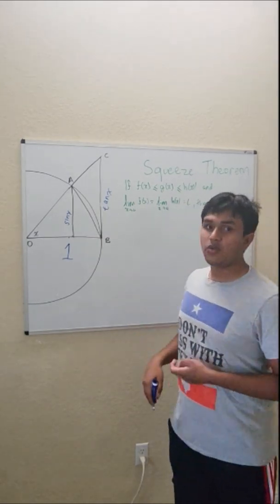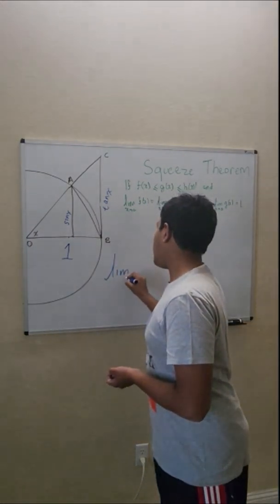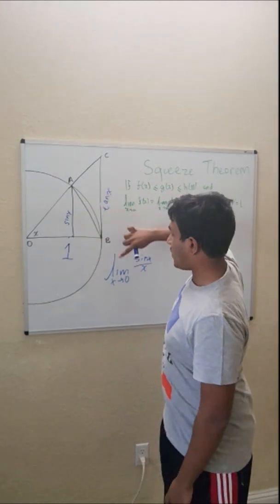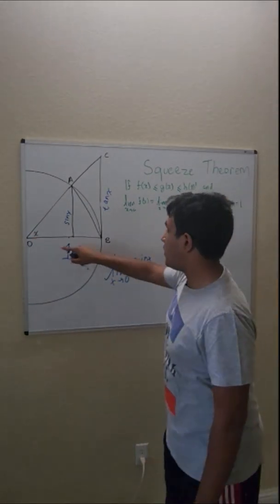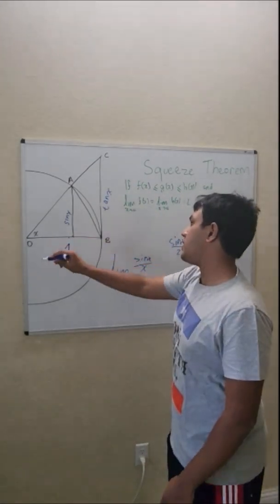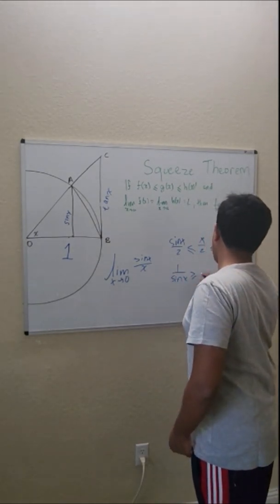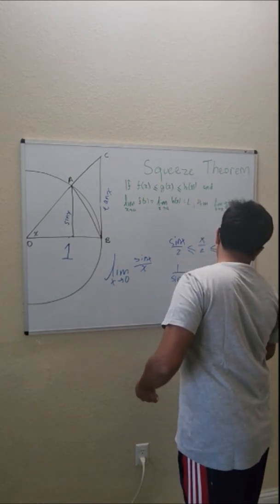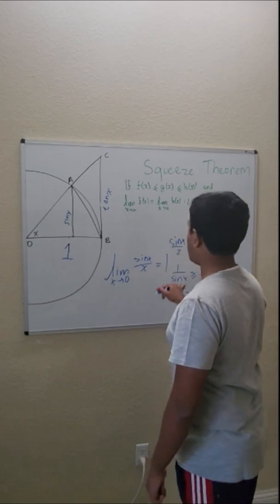Limit of sinx/x as x goes to 0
See what the limit of sinx/x x as goes to 0 is! Find out why radians are always used in calculus!